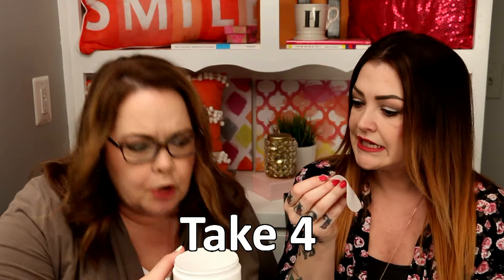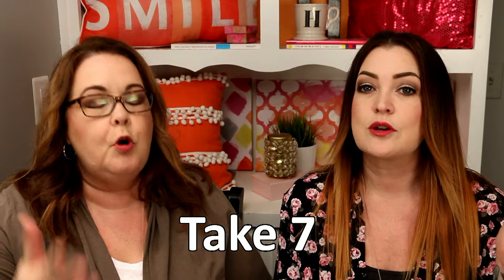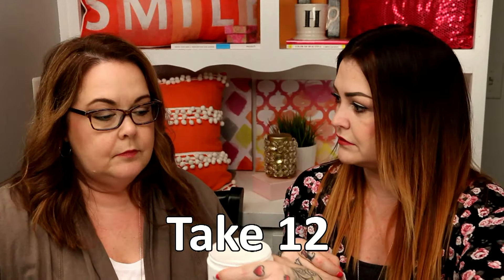Spring Time Tag- Beauty over 40!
Heather and Holly make up their own Spring Time Tag! Join us for 9 fun questions about spring and for some major "sister" bloopers!

1- Spring means glowing skin. What do you do for healthy glowing skin?
2-What is the first beauty thing you think of when the weather warms up?
3-What is your favorite part of spring?
4-Do you do your hair differently in the spring?
5-What clothing item are you most excited about wearing?
6-What is your favorite springtime smell or fragrance?
7-Favorite springtime lipstick color?
8-Favorite springtime nail color?
9-What is spring like where you live?

We tag the following channels!

Hashtag us on Instagram

Hello! We’re Heather and Holly and welcome to Smart Mouth Beauty! We’re a couple of smart mouth sisters over 40 who love talking about makeup, hair, skin care and all things beauty related. On our channel you’ll find everything from product reviews to tutorials, quick tips, hauls and more!

Unless noted, all products mentioned were purchased with our own money.

Special thanks to Paul Thompson for his fierce editing skills